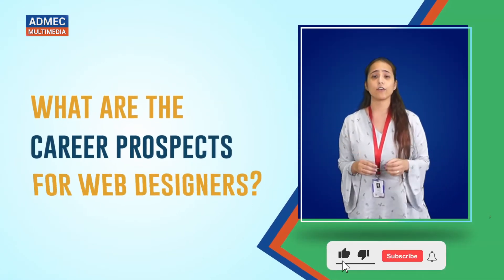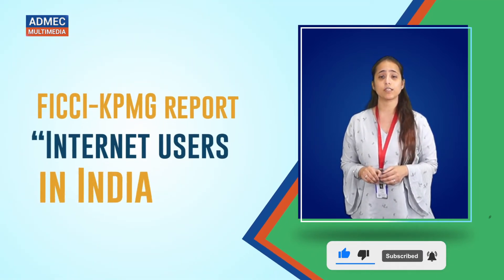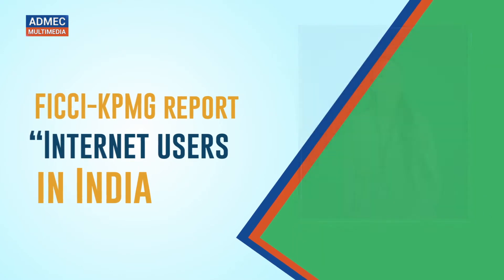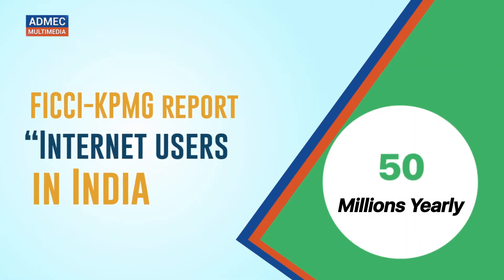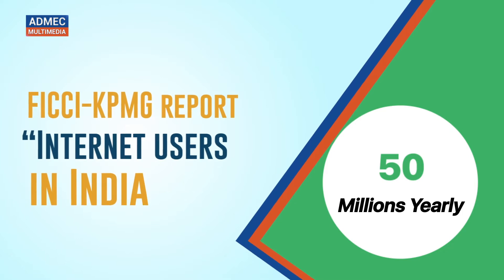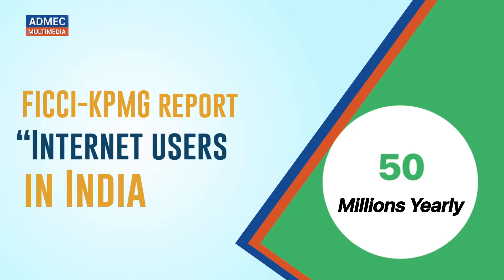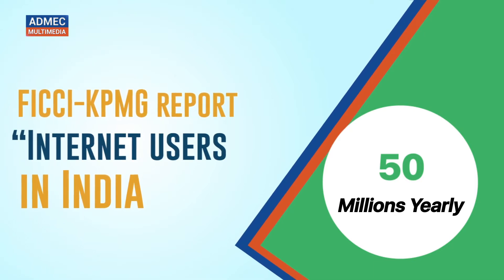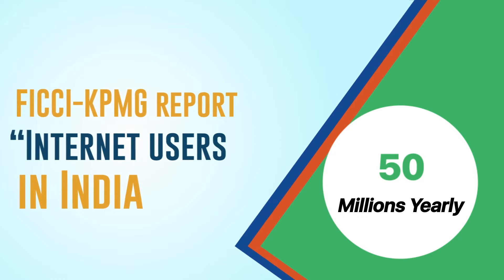Web Design and Development Institute in Delhi | Online Web Design Courses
Are you looking for professional certified web design and development courses in Delhi? If yes then you must know about ADMEC Multimedia Institute which is the best web design and development institute in Delhi.

Currently, ADMEC has more than 100 programs in which web design and development courses are the most popular one.

ADMEC also offers online courses with live one to one sessions by industry experts.

With these courses at ADMEC, you can learn everything from UI designing to website back-end development. We have been delivering valuable knowledge and skills to our students since 2006. It's been more than 15 years of our professional training and our experts are continuously working hard to add career-oriented skills.

Some of our popular web courses:
Web Master Plus course:
Web Master course:
Web Premium course:
Web Standard course:
Web Development course:
UI Development course: